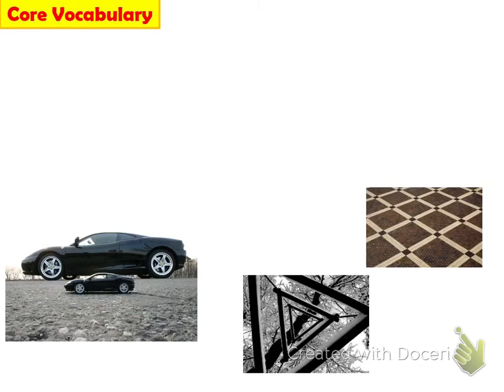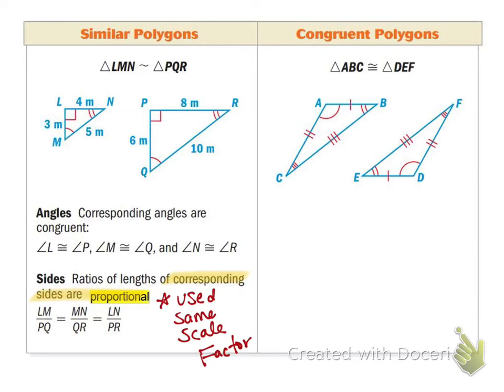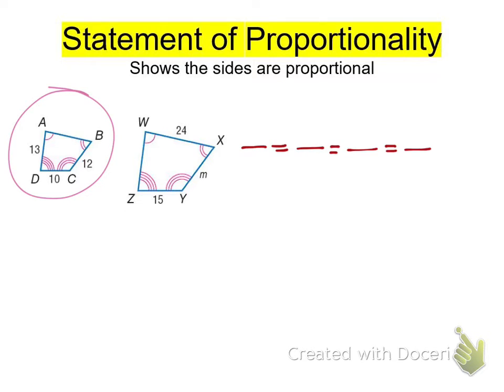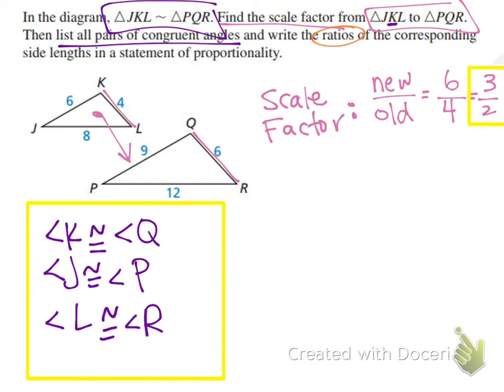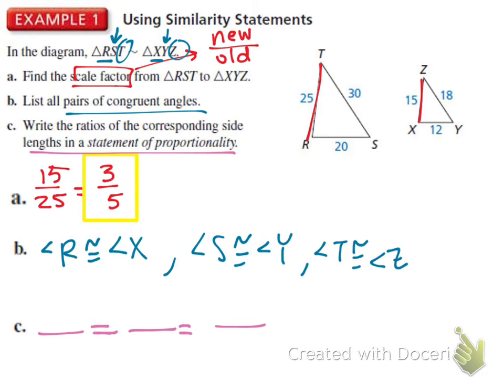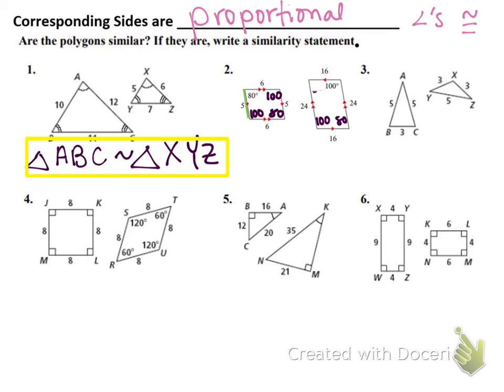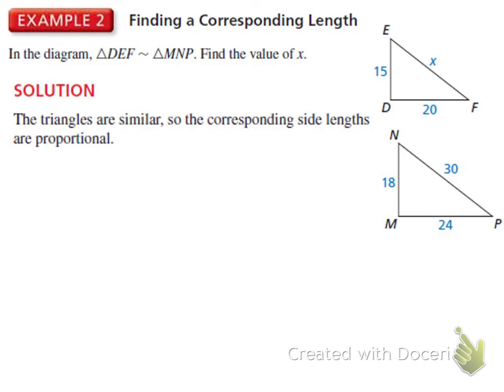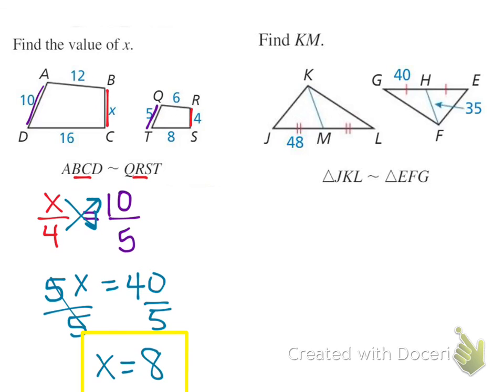8.1 Similar Polygons Part 1